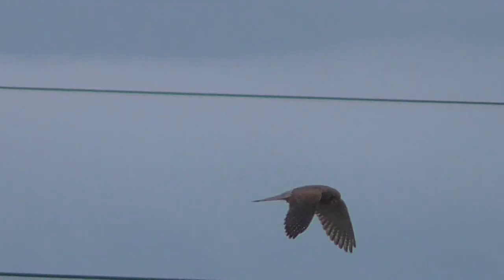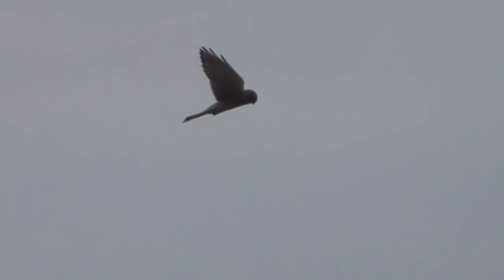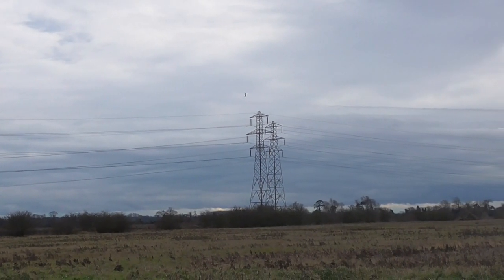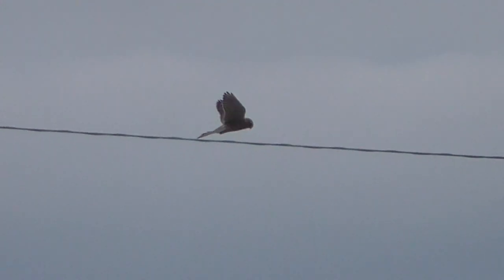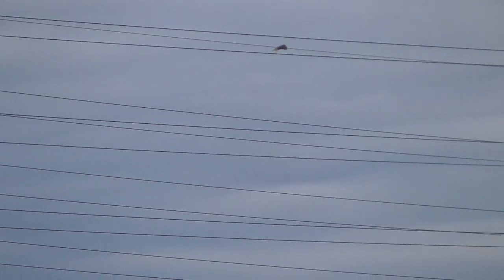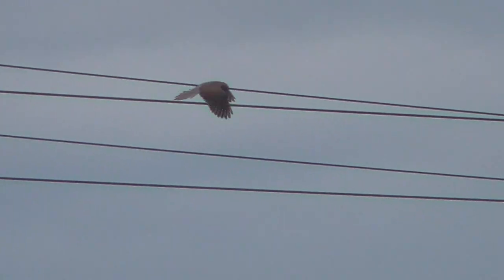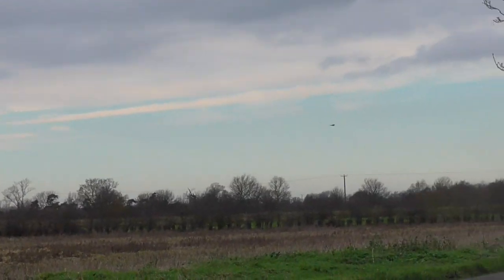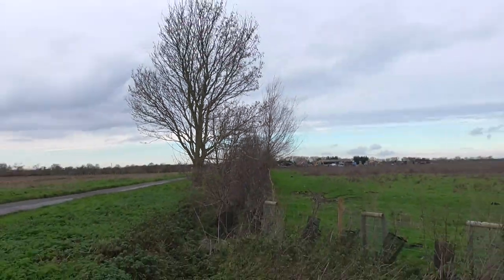Kestrel bird of prey hovers Tubney Fen 12Dec14 Cambridgeshire UK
kestrel hunting, Always change quality to 1080p or original quality as Youtube default to a lower resolution so video doesnt look as good as it should ! ( click the icon like a cog to bottom right of each video each time you watch 1 of my videos ) ,If you like my video please click like & then copy & paste the link to your family and friends in an email or to twitter or facebook etc to promote my work etc and bookmark my account which is & subscribe to me, thanks for watching ! TV production companys yes my videos are for sale at sensible prices the originals are better quality as youtube convert & compress the original for their website.you need to copy the url of the video you want to use & give it to me when you contact me so i know which video you want to use,my work has been on English & American tv etc .